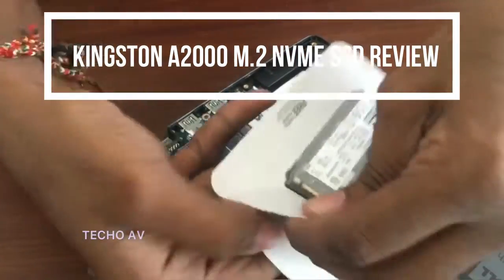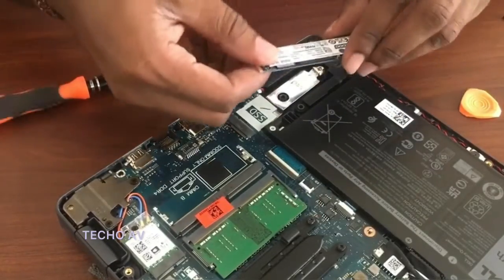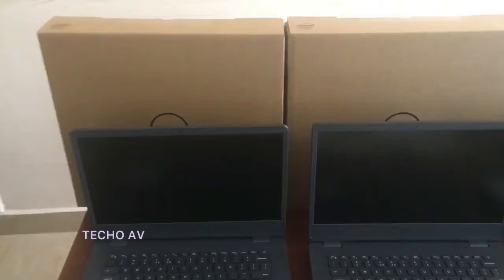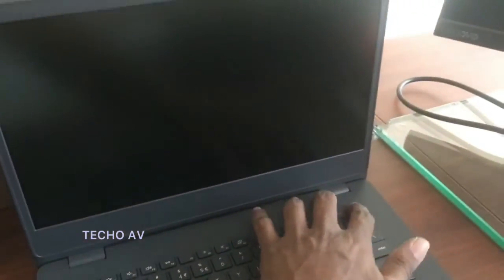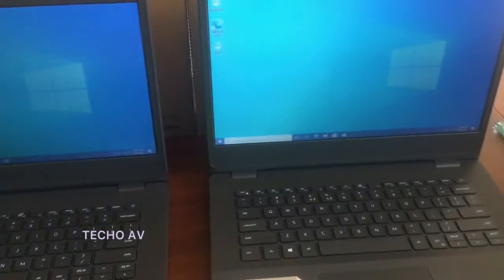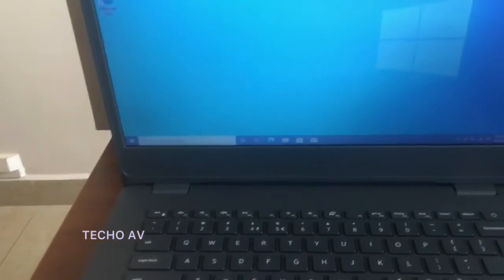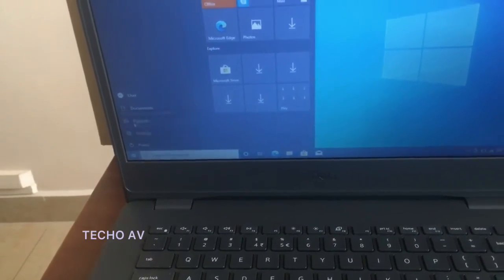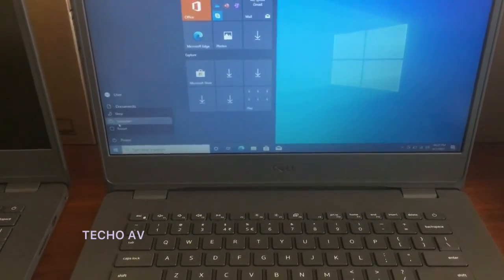Kingston A2000 NVMe PCIe SSD Test 2021 | M.2 SSD Review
Kingston 250gb m.2 Pcie NVMe a2000 Test

NVMe PCIe performance at a fraction of the cost: A2000 is an affordable solution with impressive read/write speeds up to 2,200/2,000MB/s1. Full-security suite: Protect and secure your data with Kingston's self-encrypting drive.